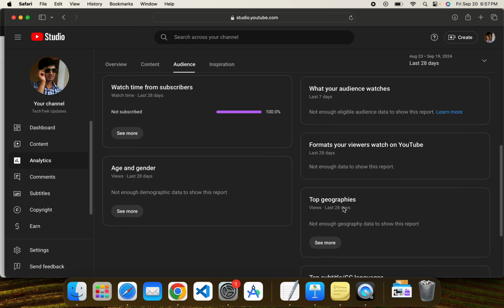Fix "Not Enough Geography Data" in YouTube Analytics | Trick to Watch Top Geographies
Struggling with YouTube's "Not enough geography data to show this report" issue? This video explains a simple trick to fix the Top Geographies problem in YouTube Analytics. If your analytics report isn’t displaying your top countries, watch this step-by-step guide on how to resolve this issue and view your audience’s geographical insights.

In this video, we cover:

The "Not enough geography data" error message.
Reasons why YouTube Analytics may not show geographic data.
A trick to access your Top Geographies report.
Best practices to ensure consistent geographic reporting in the future.
Don't miss out on critical data about your audience’s location!